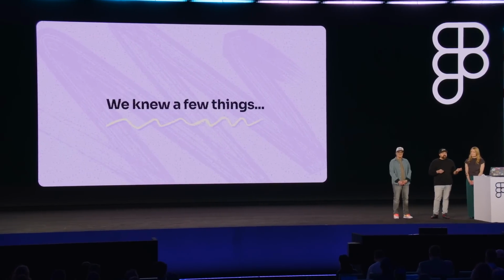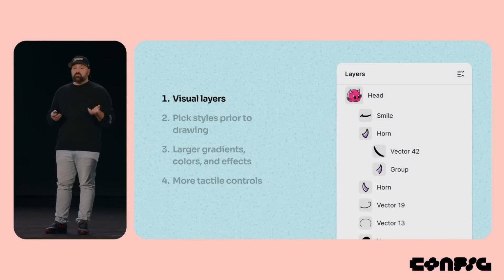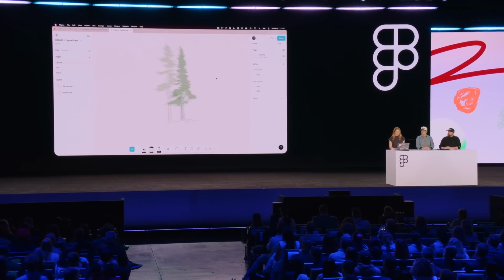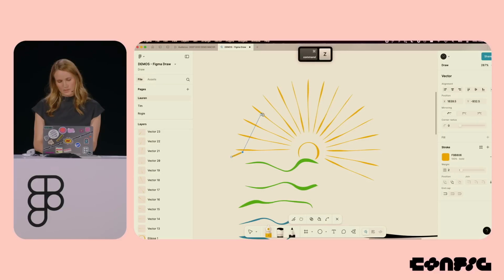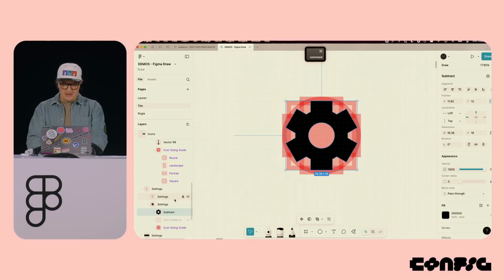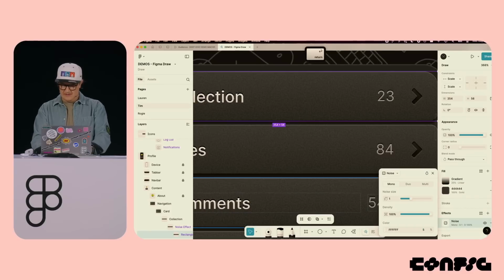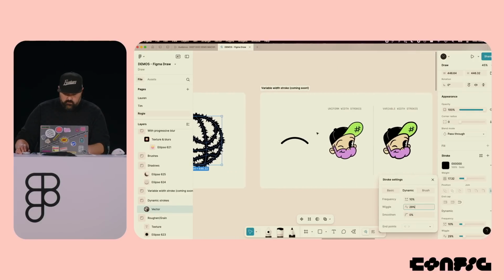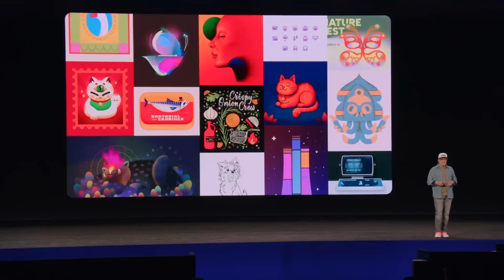Config 2025: Expressive design and illustration in Figma Draw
Config 2025: Figma's conference for people who build products

Hear from the designers and engineers behind Figma Draw about how it unlocks new visual expression use cases for designers.

Featuring: Rogie King, Designer Advocate, Figma & Lauren Budorick, Software Engineer, Figma & Tim Van Damme, Software designer, Figma